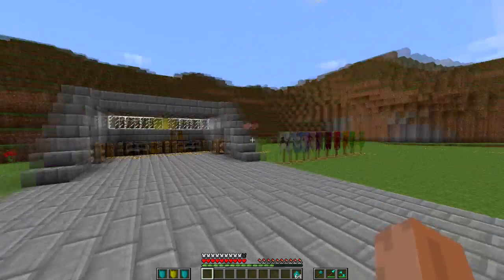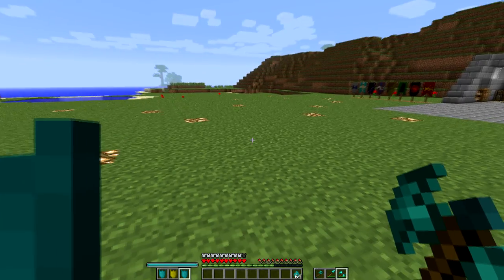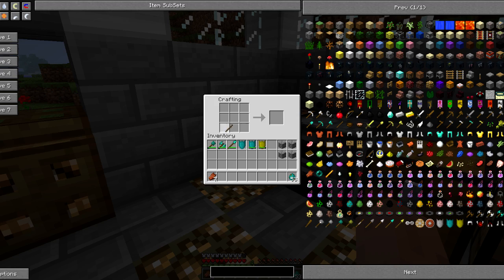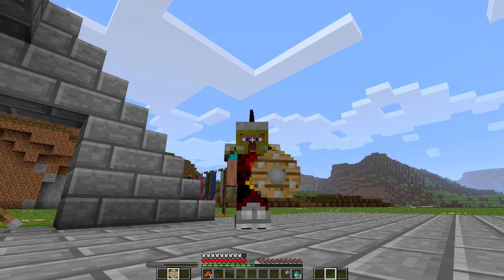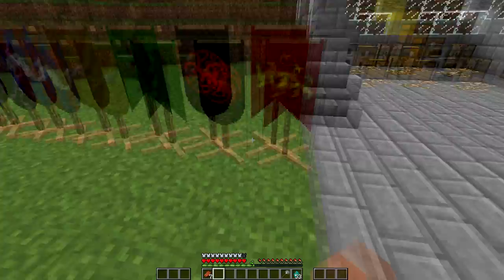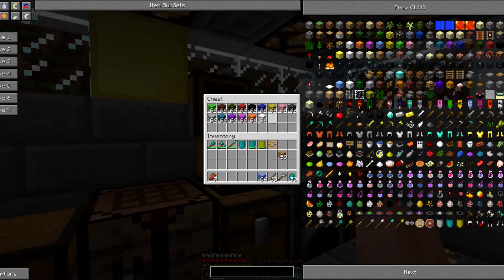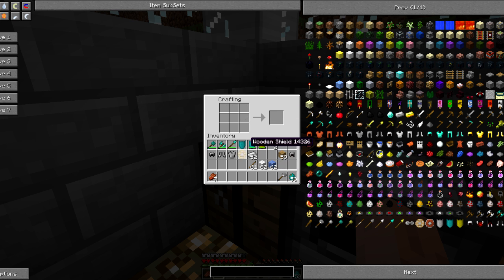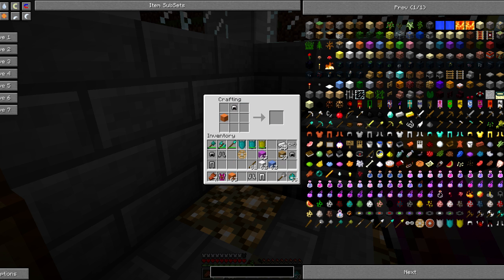Minecraft Mods - Mine & Blade: Battlegear Mod (Minecraft 1.2.5)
Can we get 30 likes? :P

In this video I am reviewing the "Mine & Blade: Battlegear" Mod! Really cool mod with really cool features! Check out the video to see how the mod works and what is going on with.
- JKapGaming

---Modded Let's Play Update---
I am experiencing technical difficulties with the mods that we have installed. Textures keep changing around and when I try to recreate the current .jar we have right now, minecraft does not like to work. I am still trying to figure this out and expect it to be fixed when my finals week is over (next week starting June 4th to the 7th). Stayed tuned! Expect great videos coming this summer!